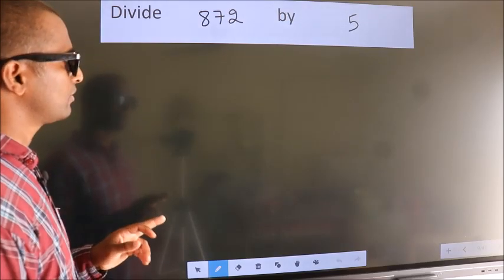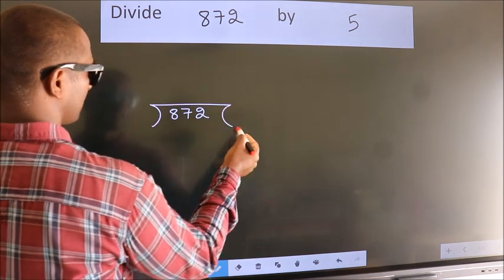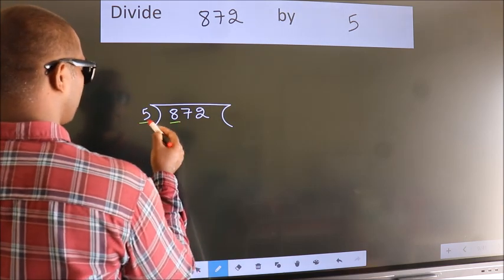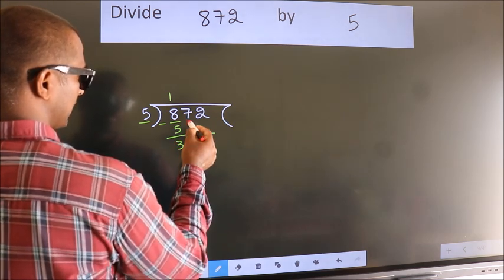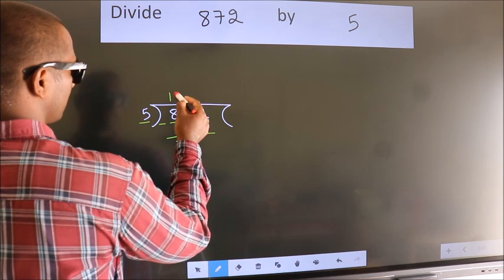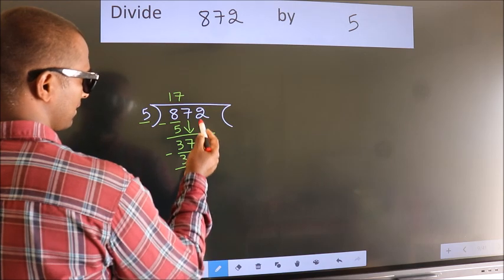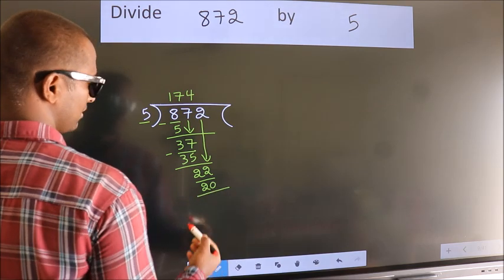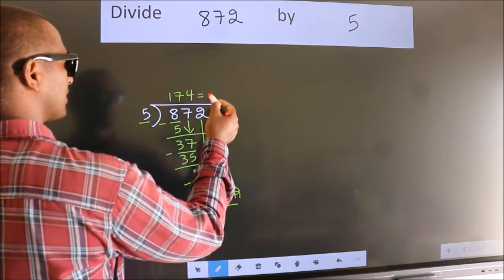Divide 872 by 5